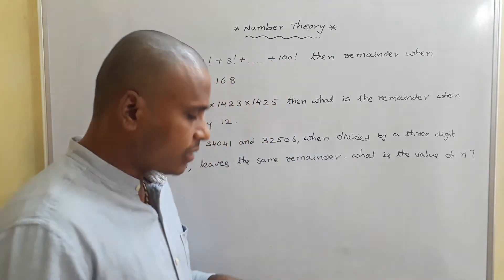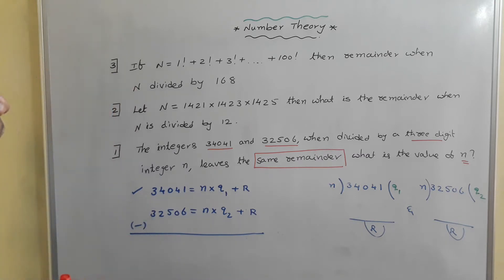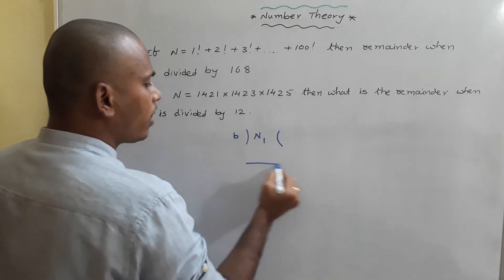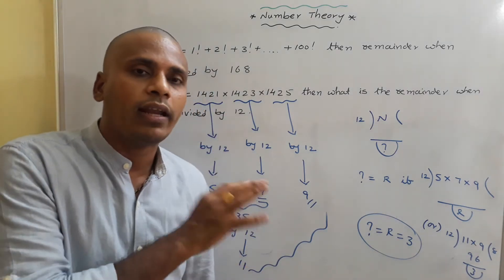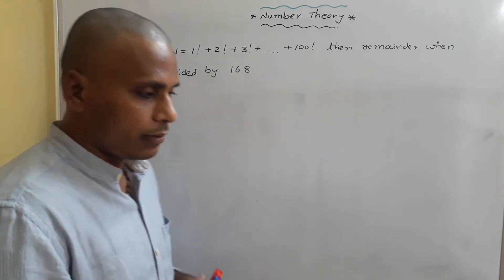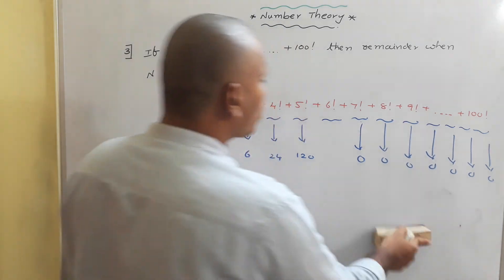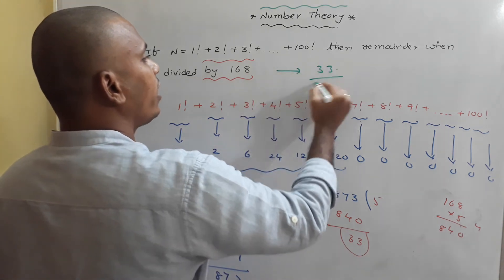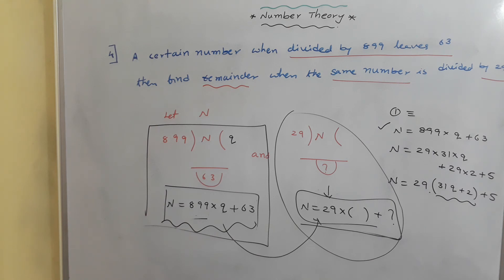Number Theory | Division algorithm | Finding Remainders| for Olympiads